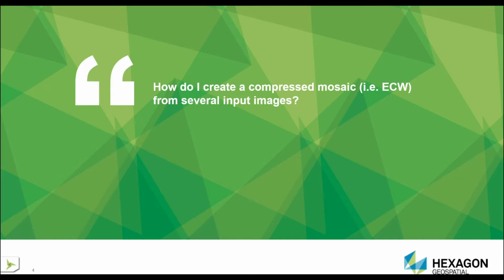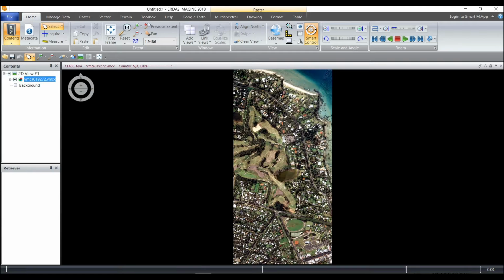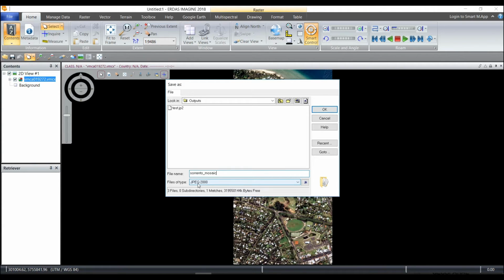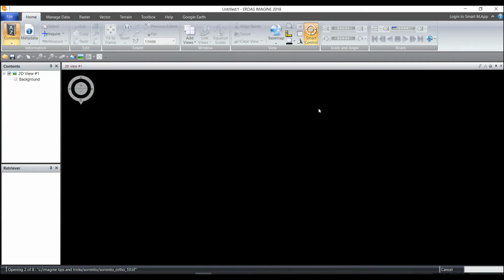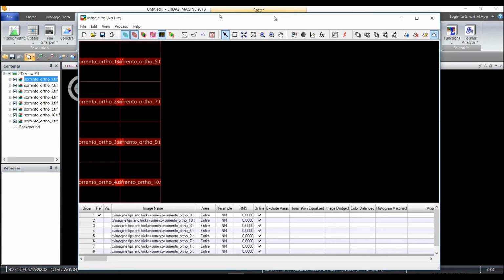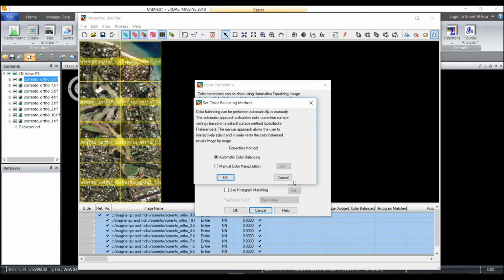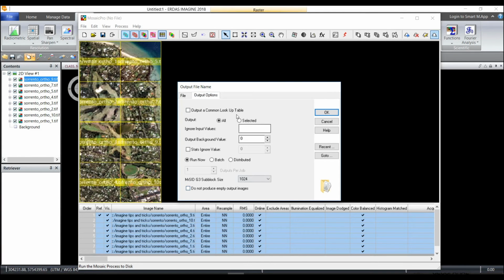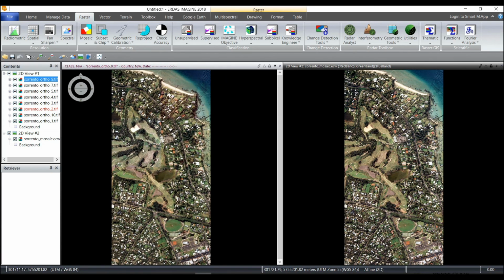How to Create a Compressed Mosaic from Several Input Images